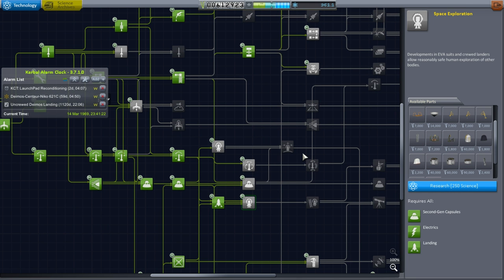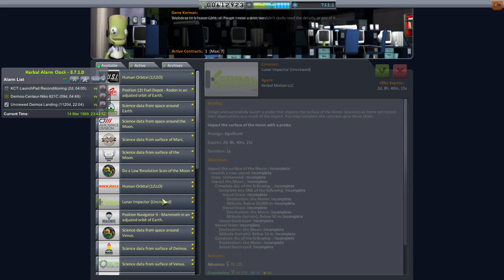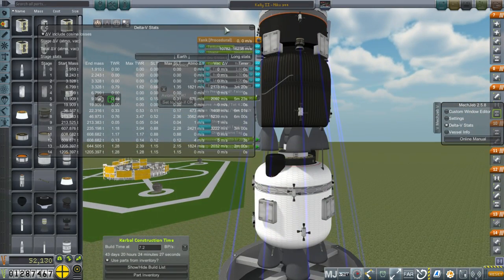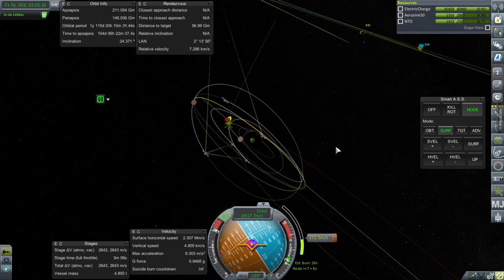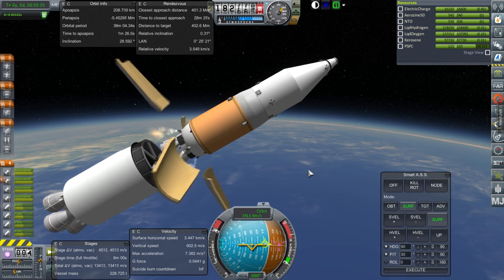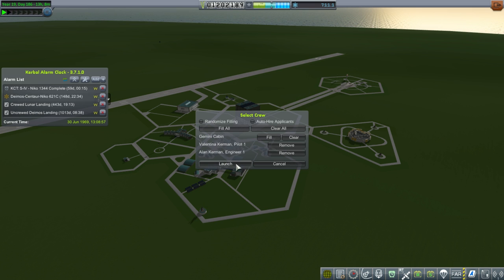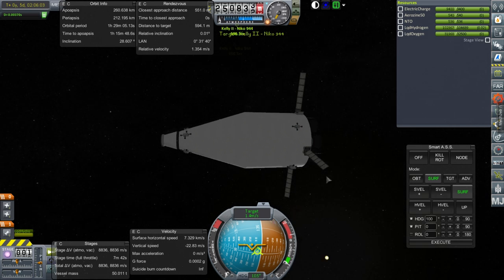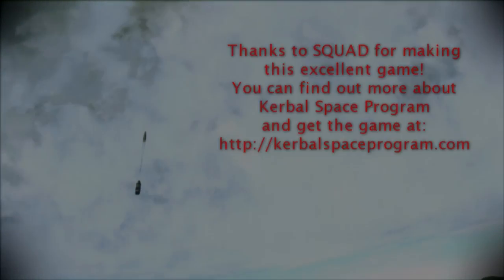Realism Overhaul in KSP 1.1.3 - 31 - Race Against Time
We try again to land a kerbal on the Moon, but this time we have a contract to fulfill.